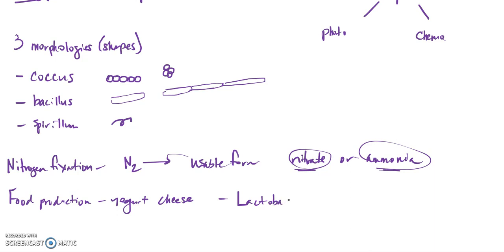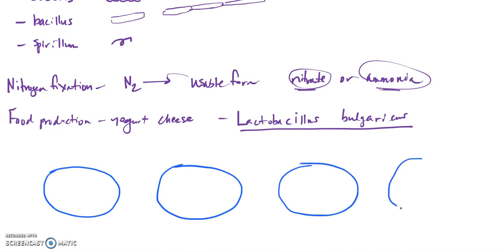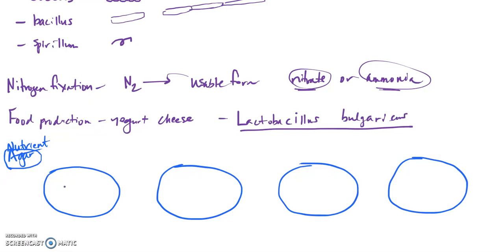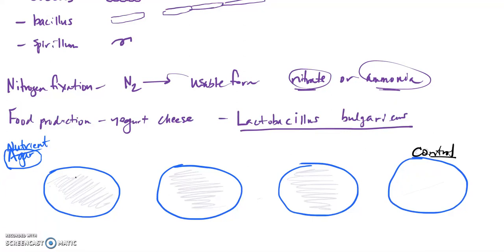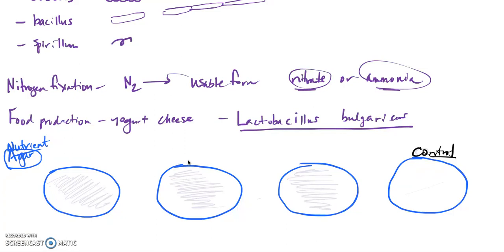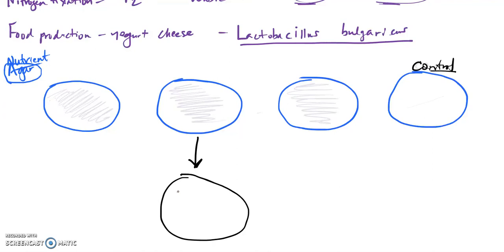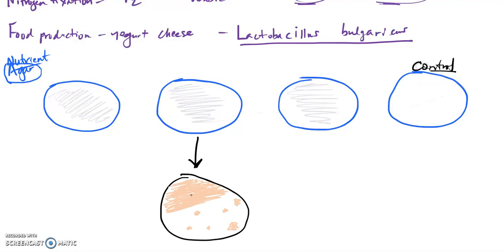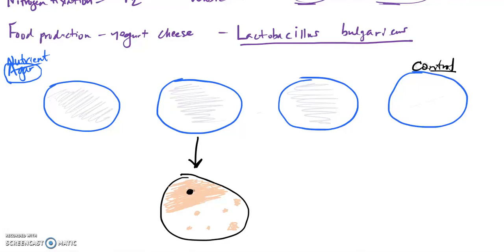Bacteria Lab Review